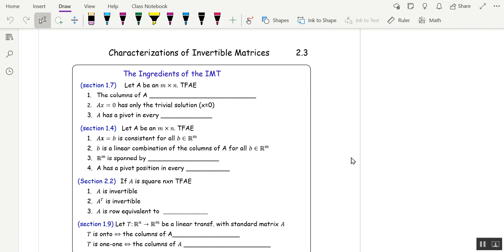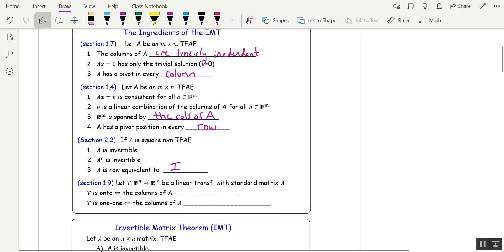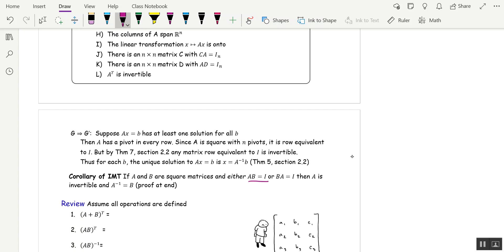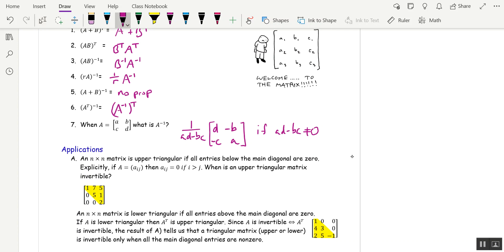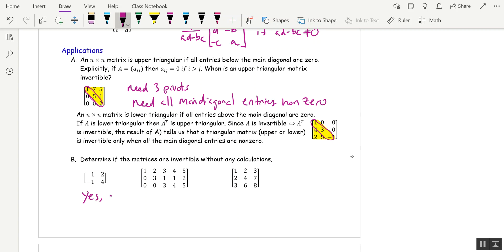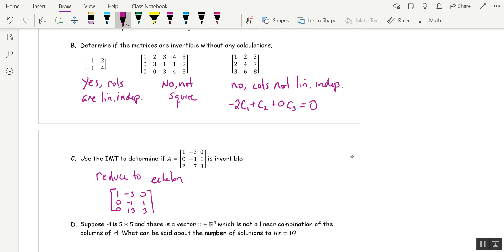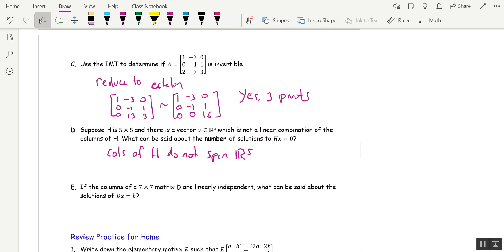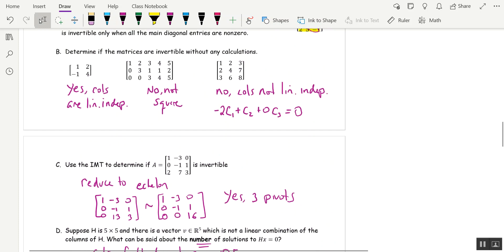Math 3A Section 2.3